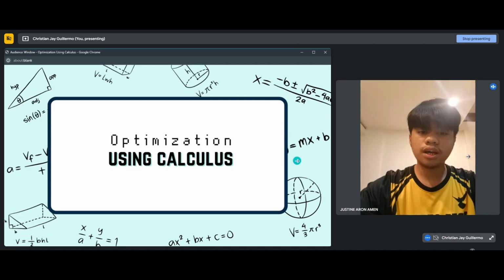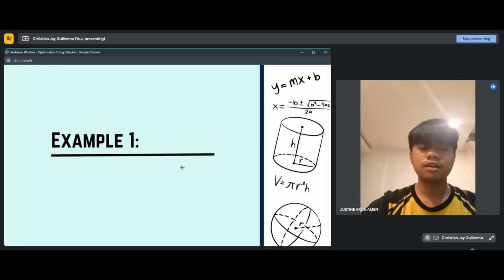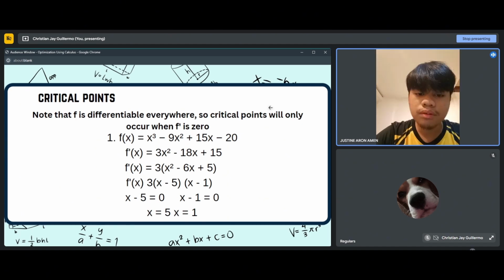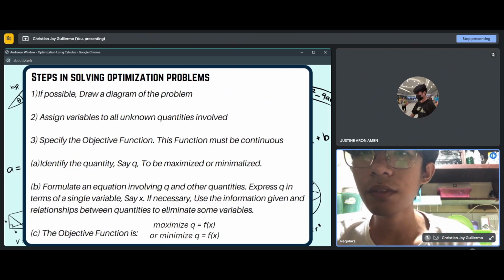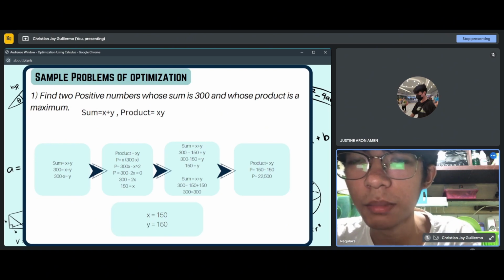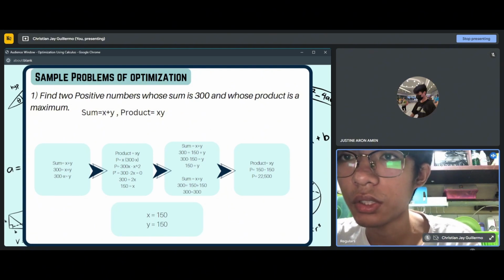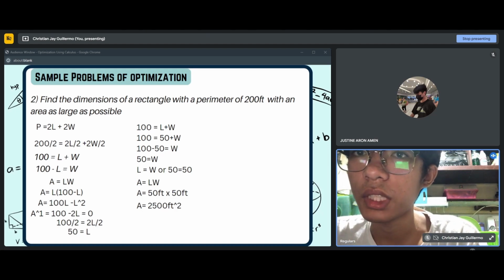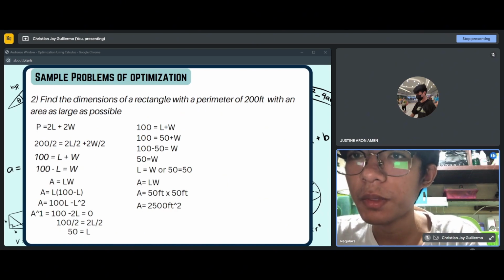OPTIMIZATION PROBLEMS | BASIC CALCULUS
Let's discuss the Optimization Problems! This video is discussed by Group 1 from Grade 11 Sto Niño de Pandacan.

This video helps you to understand the Optimization Problems.